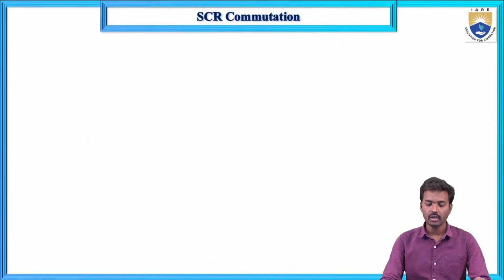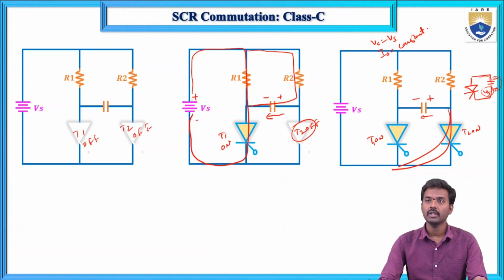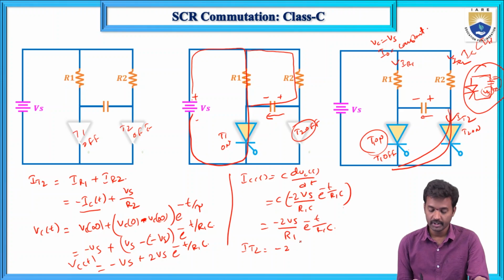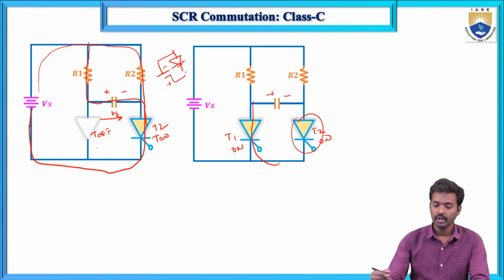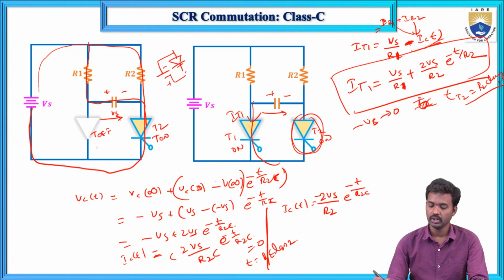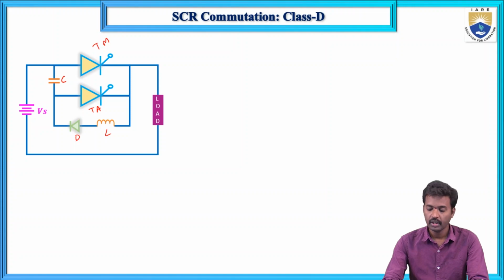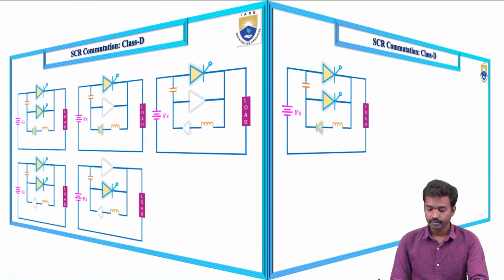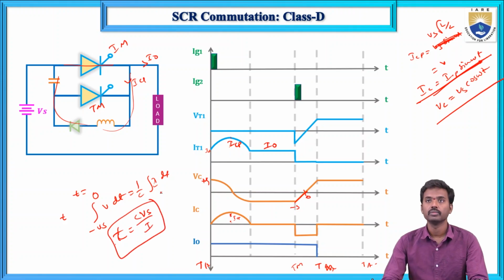SCR Commutation : Class-C and Class-D by Dr. A Naresh Kumar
SCR Commutation : Class-C and Class-D by Dr. A Naresh Kumar | IARE

Telangana, India.